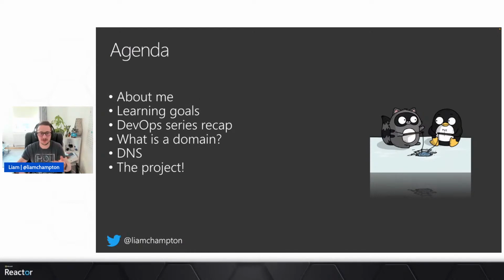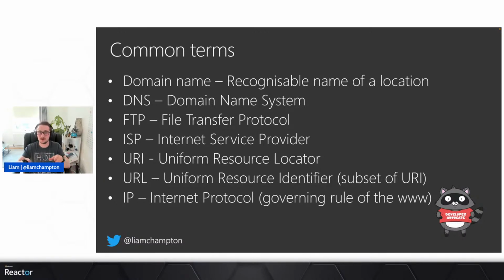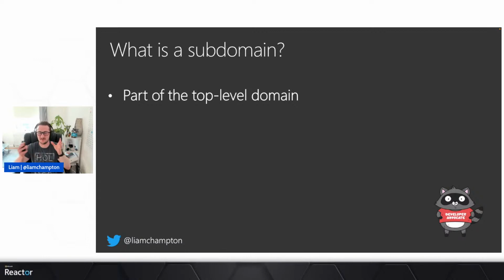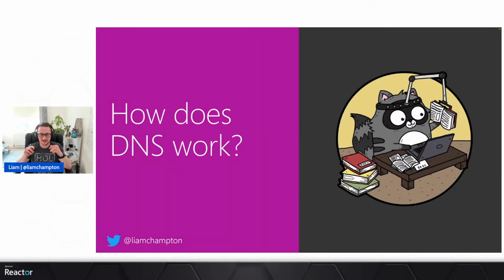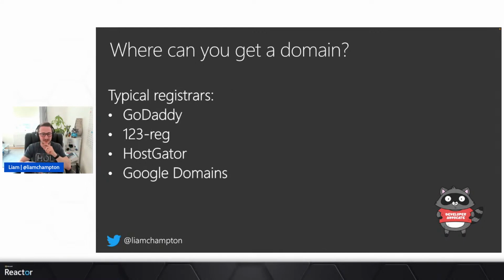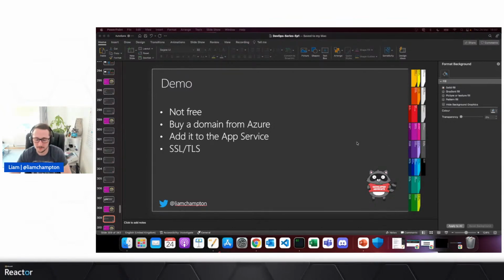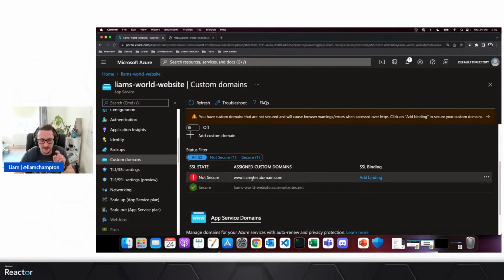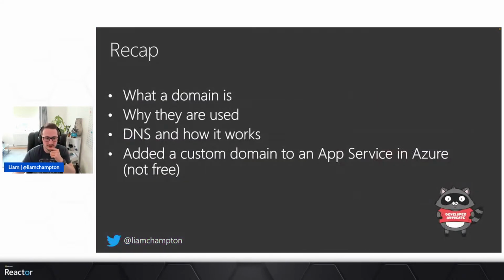Using custom domains with Azure App Services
With more and more people building their own website, either personal or professional, we should think about how they appear on the internet with a friendly domain name. In this session Liam will show you how quick and simple it can be to connect a custom domain name to an App service in Azure.

All skill levels

To learn about domain names, the nuances and what is involved to get your website up and running on the world wide web with a friendly domain name.

Any Pre-requisites
None – this is a show and tell

Speaker Bio
Liam Hampton, Cloud Advocate
Liam is a Regional Cloud Advocate for Microsoft. He uses his wealth of knowledge to create fun and engaging developer content, blogs, workshops, events and speaking engagements. Liam has previous professional experience as a Software Developer working on and contributing to open source projects, mentoring global teams and leading local developer initiatives. He also holds a number of professional cloud certifications and was previously part of a team that reached the global finals of IBM Call for Code with an AI project. Liam now focuses his work around DevOps, IoT, serverless compute and containerisation.

[eventID:15728]